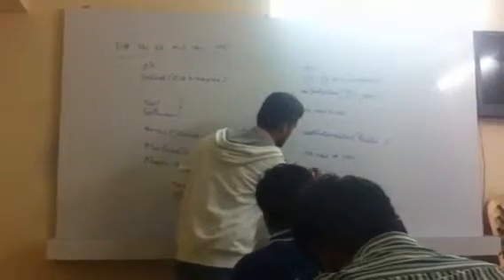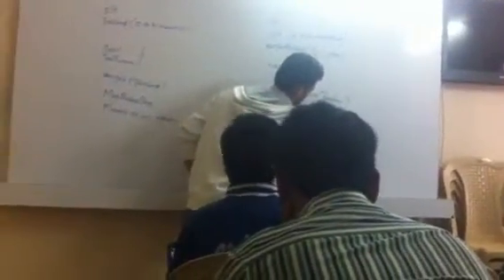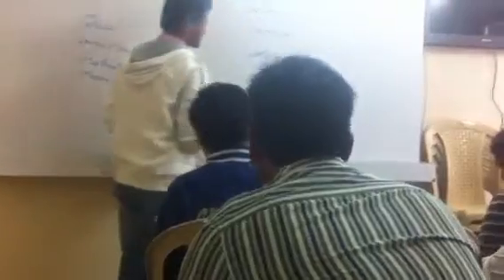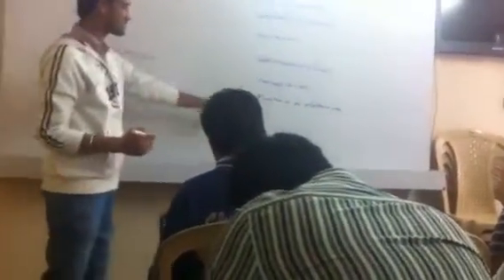Ramakrishna class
Hadoop class